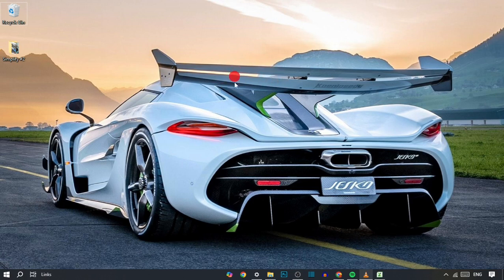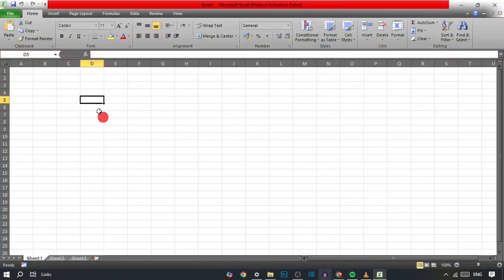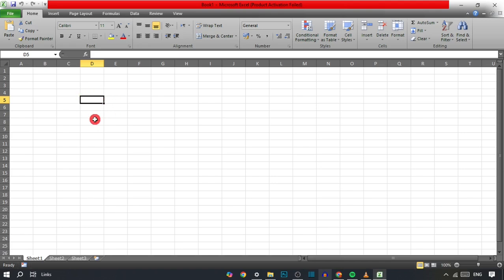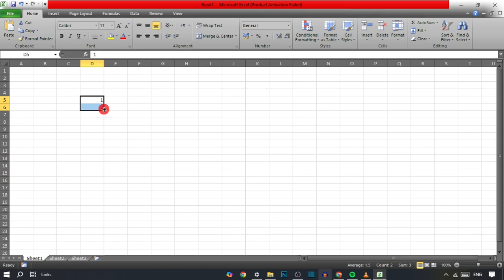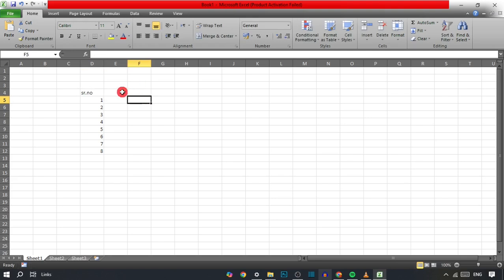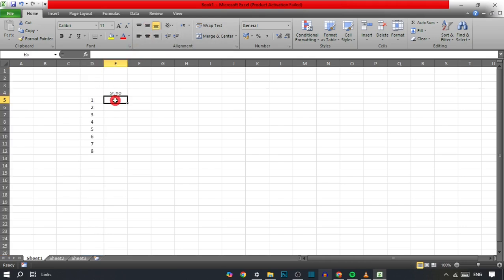How to Insert Serial Number Automatically in Excel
there are quite a few benefits of using serial numbers in your data. One of the biggest benefits is that serial numbers give a unique identity to each entry in the dataset. They also allow you to filter entries easily based on the serial number. For example, if you want to filter the first 50 entries, you can simply apply a filter and select the first 50 or even the last 50 entries. This makes filtering and analyzing data much more convenient. In addition to that, serial numbers instantly give you a clear count of your data. If you have, say, 500 entries, you can immediately identify that there are 500 records just by looking at the serial numbers.